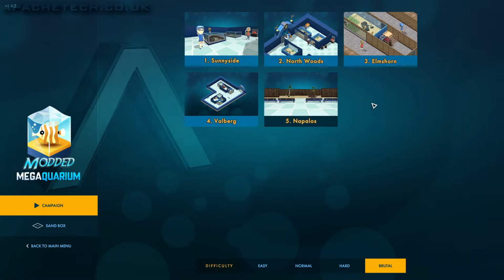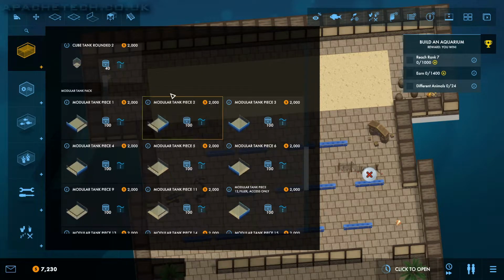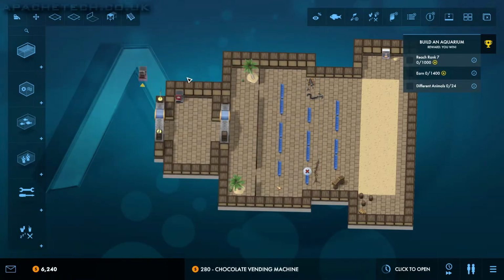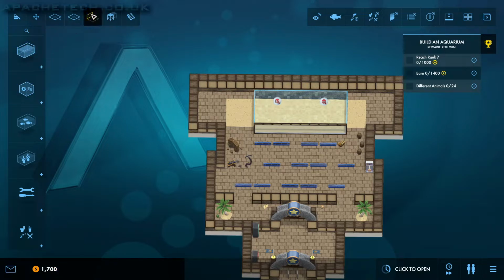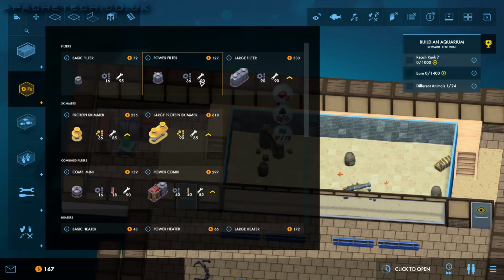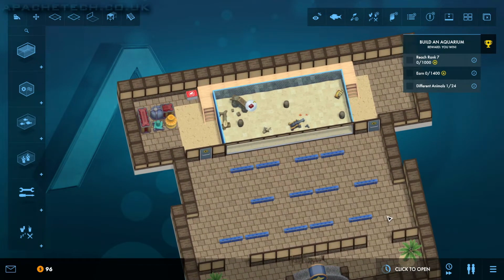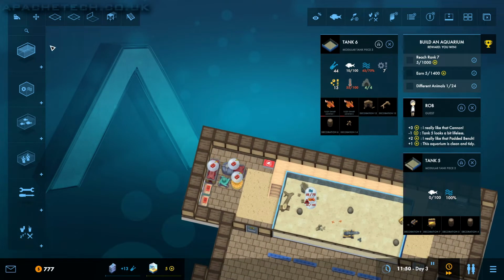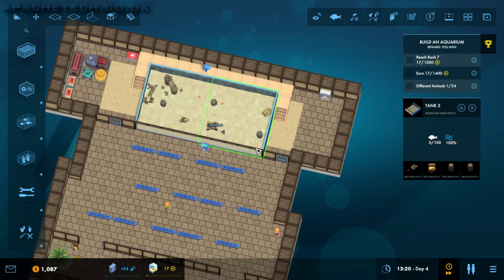Modded Megaquarium - Brutal Mode Campaign - Episode 14 [Napalos Part 1]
➤ Patrons